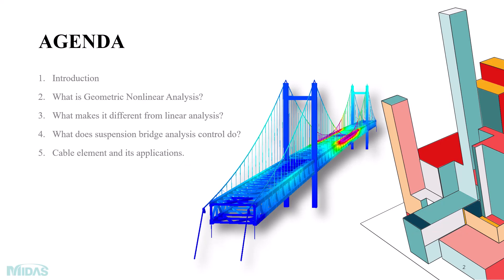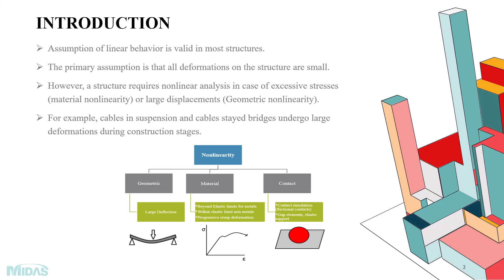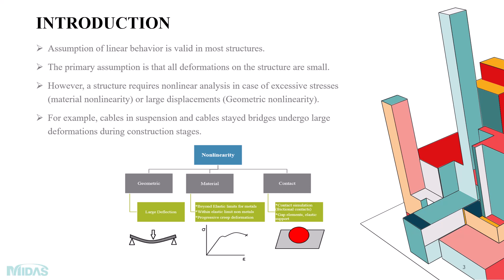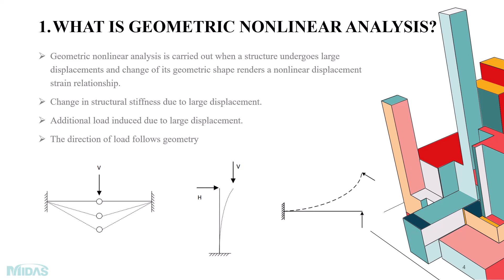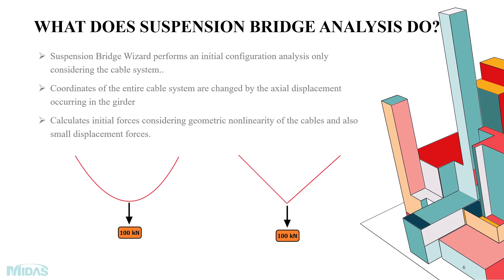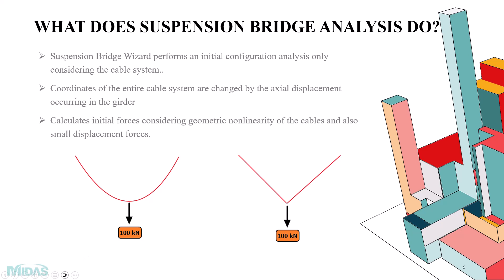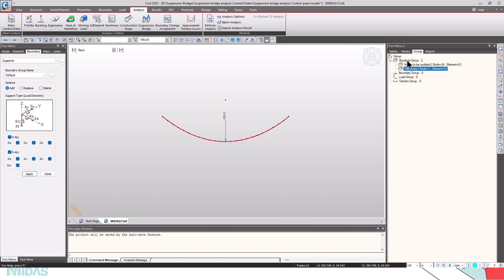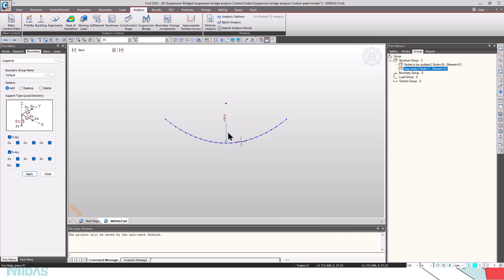Geometric Nonlinear Analysis of Suspension Bridges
The video explains the concept of geometric nonlinear analysis in simple words since it is crucial to understand the behavior of suspension bridges. The video also explains how the suspension bridge model created from the Suspension Bridge Wizard is modified to suit the user’s intention and analyzed once again to determine an accurate initial configuration using the Suspension Bridge Analysis Control feature of Midas Civil.